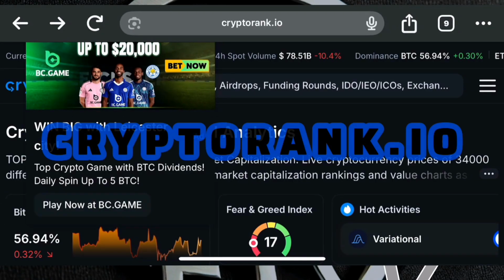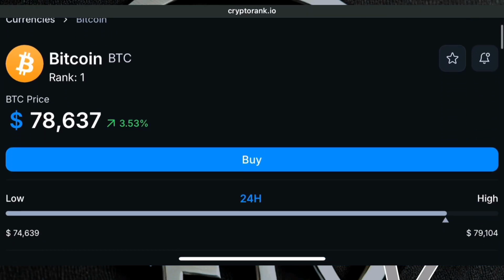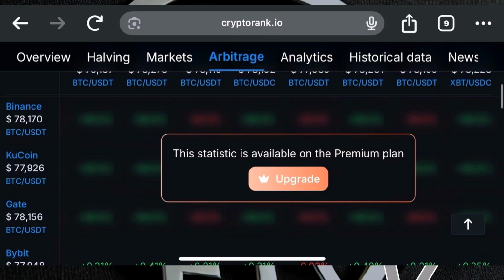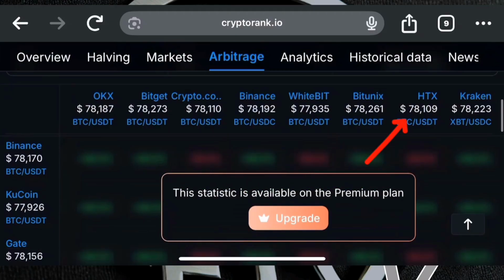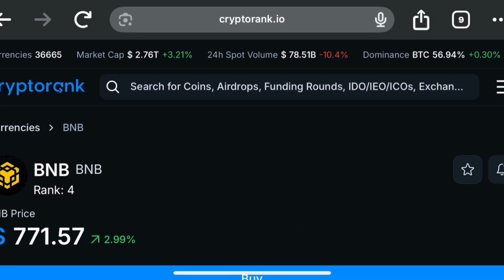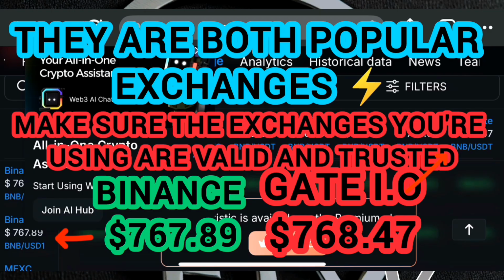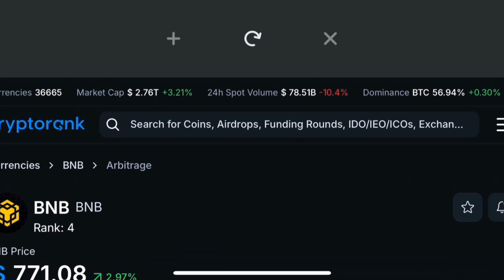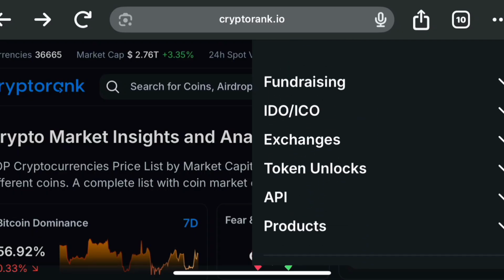How to Find Crypto Arbitrage Opportunities Daily (FREE Tool for Beginners)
crypto

💰 HOW TO FIND CRYPTO ARBITRAGE OPPORTUNITIES DAILY (FREE TOOL)

In this video, I show you how to find crypto arbitrage opportunities daily using a powerful FREE tool called CryptoRank. This platform not only helps you spot buy low → sell high opportunities for coins like BTC, SOL, ETH, and more, but it can also help beginners discover potential crypto airdrops, free crypto games, and earning platforms.

You’ll learn how to:
 • Buy crypto at lower prices on exchanges like Binance
 • Sell at higher prices on other exchanges like Gate.io
 • Spot profitable arbitrage opportunities in real-time
 • Take advantage of free crypto airdrops and beginner-friendly crypto games
 • Use this strategy to generate daily passive income from crypto

 • What crypto arbitrage is and how it works
 • How to use CryptoRank step-by-step
 • How to find crypto earning platforms, airdrops, and games
 • Exchanges and coins with the best arbitrage opportunities
 • Tips to reduce risk and maximize daily profits

🔗 USEFUL LINKS

If you’re interested in making money online, crypto arbitrage, earning crypto through airdrops and games, make sure you:

I drop updates anytime I find profitable opportunities 💯

📩 CONTACT / BUSINESS